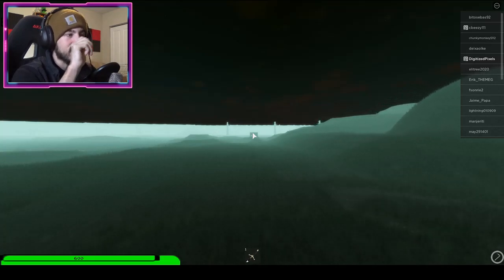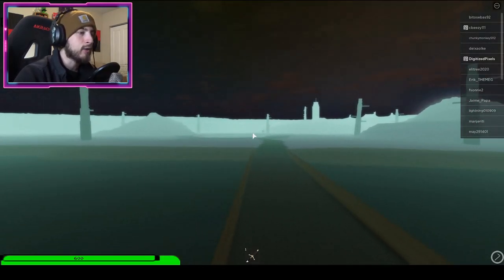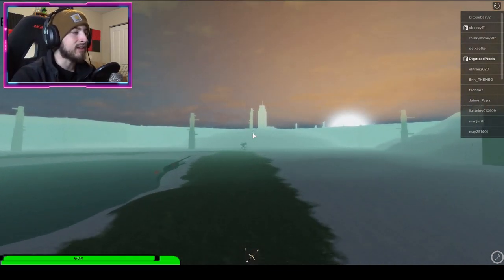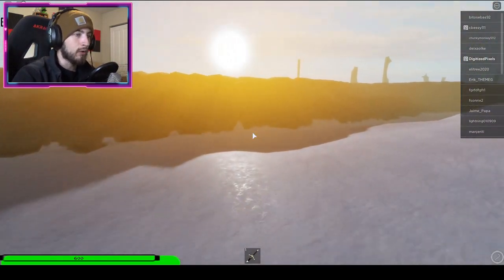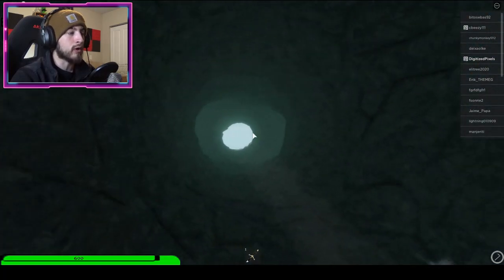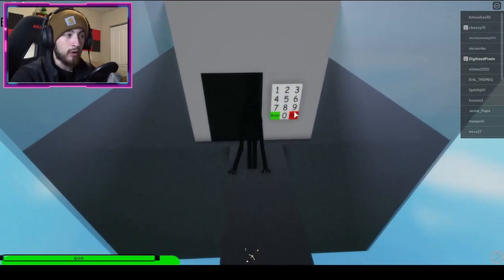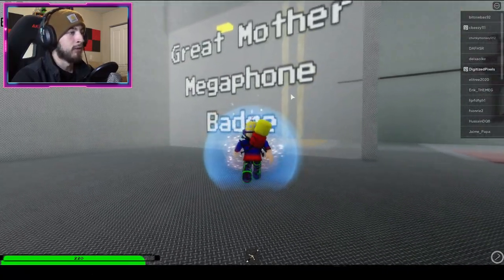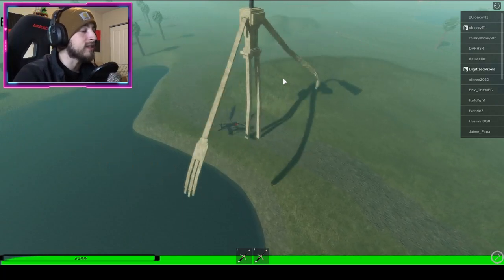How to get "GREAT MOTHER MEGAPHONE" BADGE + MORPH/SKIN in TREVOR CREATURES WORLD! - Roblox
In this video, I'll be showing you guys how to get GREAT MOTHER MEGAPHONE BADGE + MORPH/SKIN in TREVOR CREATURES WORLD!